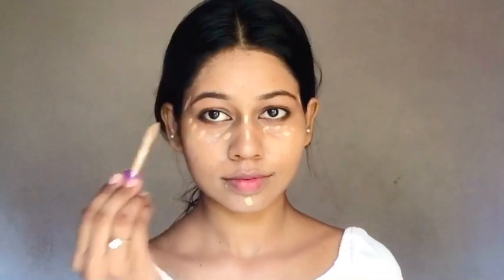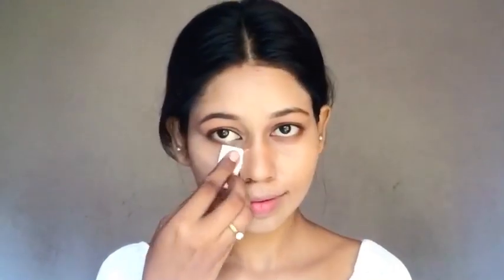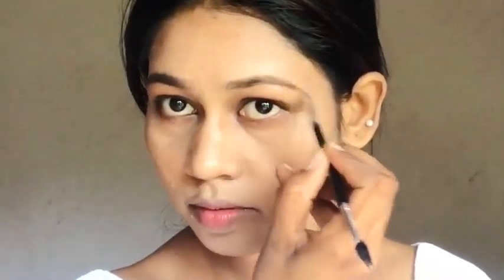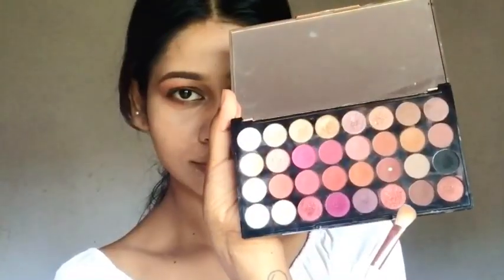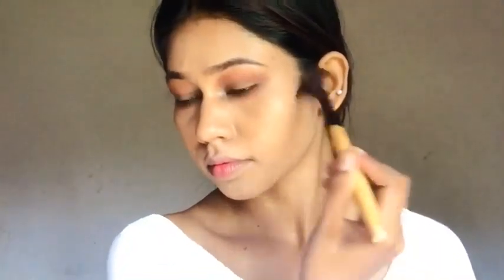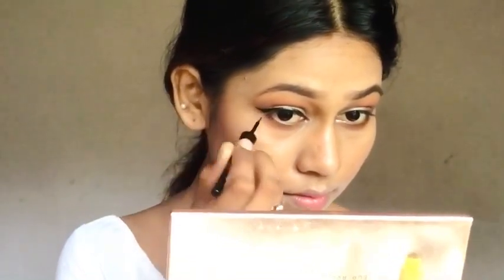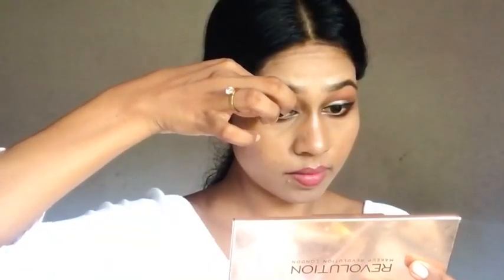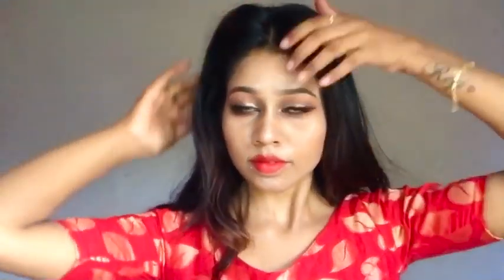Red saree look | sareelook with hairstyle | Red saree makeup look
I hope this video helpful to you beginners or any makeup interested people if you loved it  just give a try

Iam not a having makeup alltime on my face but I do If any occasions parties and my working days
Please remove your makeup perfectly when it all over

Products used
Primer           maybelline pore professional
Foundation   Huda Beauty foundation
Concealers   LA girl pro concealer and tarte
Eye shadow   Revolution pallete
Eyebrows       anastassia bevery hills dip brow
Powder           HudaBeauty lose powder
Contour          Nyx powder contour
Blush               Nyx
Highlight         I didn’t use highlighter because I have the natural glow on my skin so I just skip that If you want glow-look you can use it